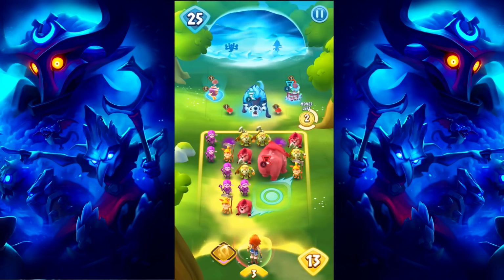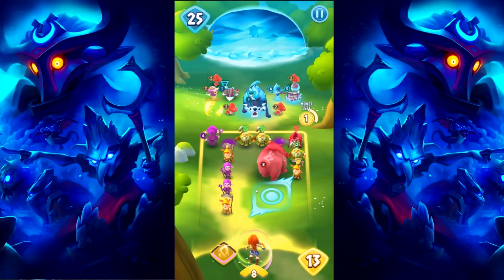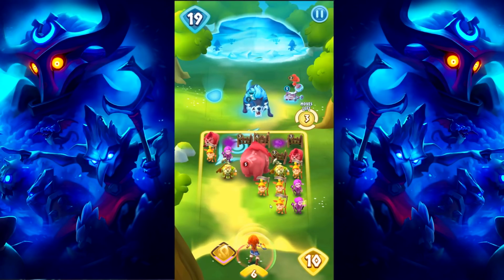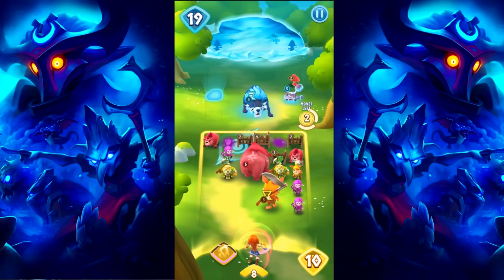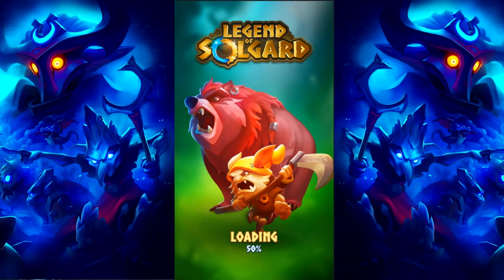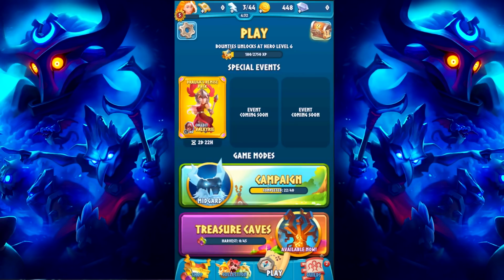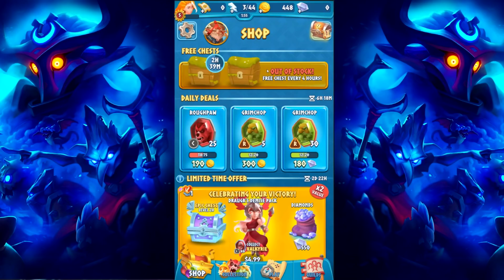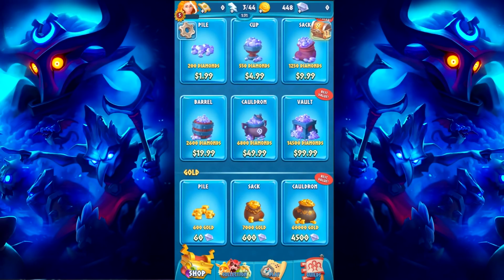Legend of Solgard : First Impressions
In this unique RPG, combat enemies and bosses with the creatures you collect, level up your hero powers and loot treasure from Norse legend!
Join Embla in her epic fight to stop the end of all worlds and establish her as one of Solgard’s most powerful heroes. Use strategy to battle hordes of ice enemies in the Hero Arena, claim bounties on legendary villains, defeat epic Bosses and win the war against evil to become a true legend of Solgard.

Solgard is turning to winter, its creatures trapped in ice crystals and its worlds turning to ice. Ragnarok, the end of the world has started and only Embla can fight it. With the powers of The Sun Goddess, it is up to Embla to gather an army of creatures and together, battle and conquer the icy evil that threatens Solgard…

Grow an army of creatures, explore the worlds of Solgard and win the war against eternal frost one battle at a time while discovering the secrets of Norse legend! In this epic new RPG, strategy and creatures of legend are the best assets for you to dominate the arena.

In this RPG adventure:
• Test your skills and fight other heroes in the Hero Arena
• Form guilds with other players and fight together to battle epic Guild Bosses
• Collect allies and treasure from Norse legend
• Grow and power up your hero and army
• Use Tactics and Strategy to fight with an army of creatures
• Develop your hero with godlike powers
• Battle with epic fantasy creatures and bosses

The war to prevent Ragnarok has begun and each battle will require your best strategy.
Are you ready to fight epic battles and enter the pantheon of Solgard’s ancient heroes? Download this new RPG now and be part of the legend!

Legend of Solgard is completely free to play, but some optional in-game items will require payment.